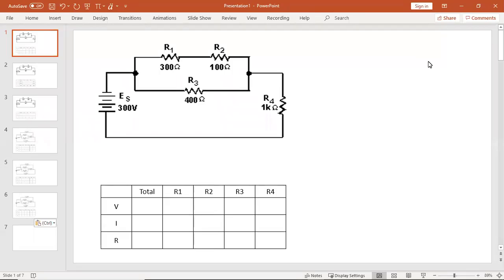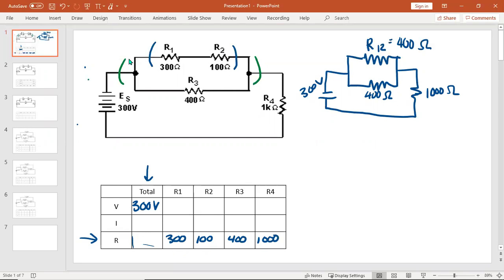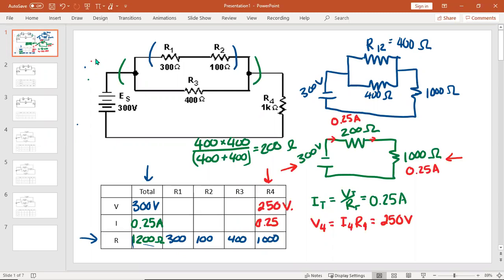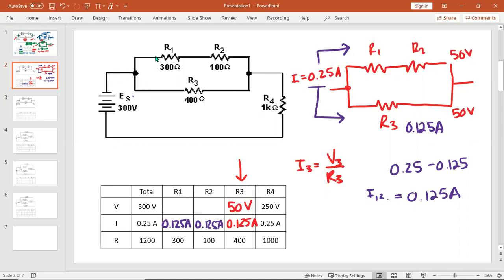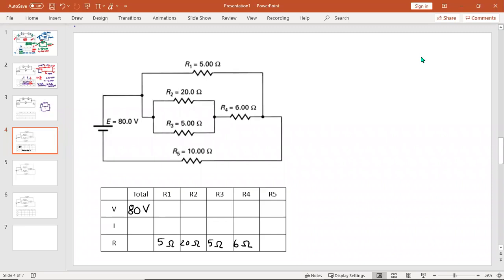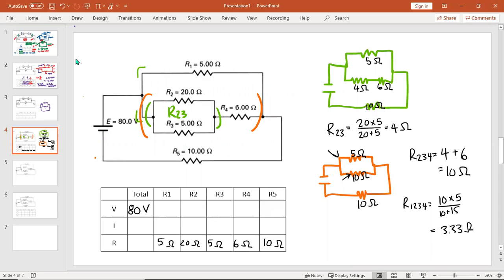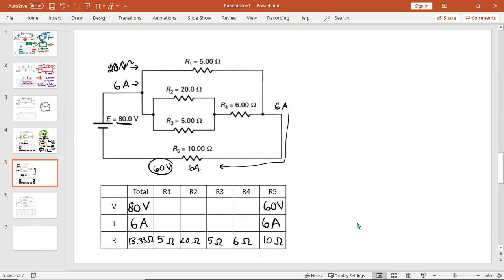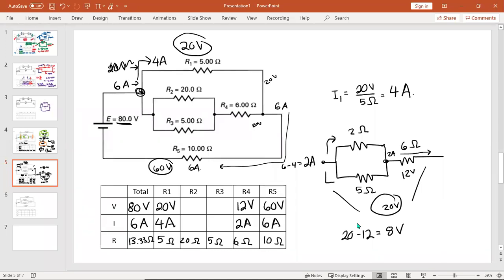Solve a Combined Circuit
How to solve a circuit with resistances in both parallel and series.